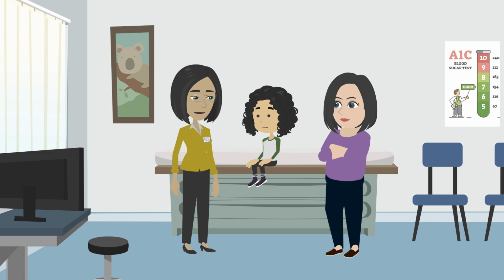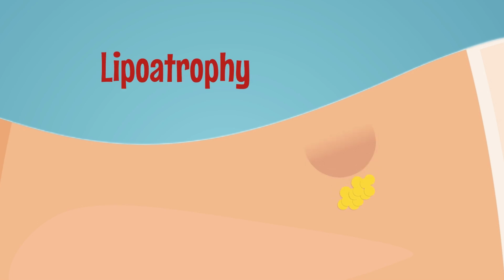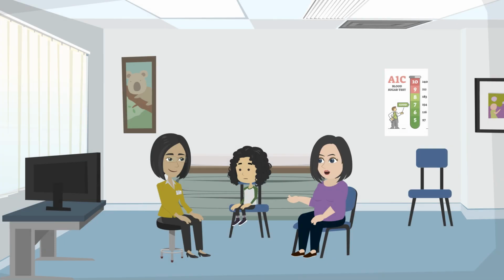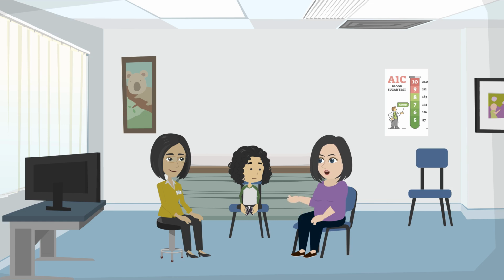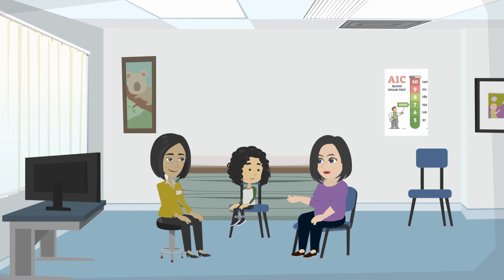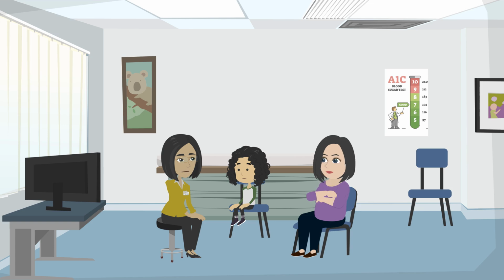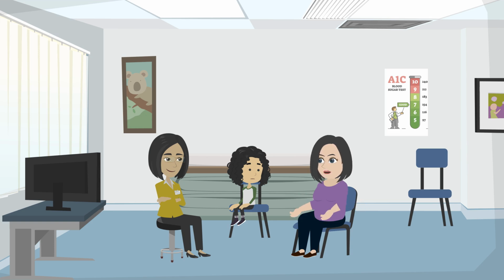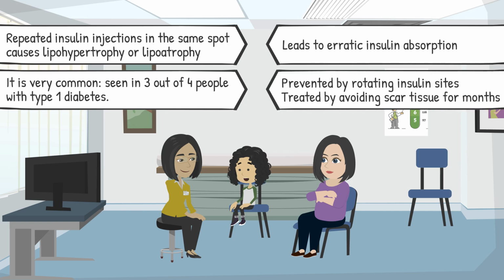What Happens When You Don't Rotate Injection Sites?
Learn about the risks of not rotating injection sites for Type 1 Diabetes patients. Lipohypertrophy and Lipoatrophy are common concerns - find out more in this video.

🎥 Video scripted and created by a pediatric endocrinologist!🎥

0:00 Intro
0:57 What is scar tissue?
1:22 Skin changes when injecting insulin
1:36 Lipohypertrophy and lipoatrophy: what are they?
2:00 How to identify lipohypertrophy and lipoatrophy?
2:40 Consequences of lipohypertrophy
3:09 How to prevent and manage lipohypertrophy
3:43 How common is it?
4:01 Recap
4:37 Outro

Original Music: Siddharth Muralidaran